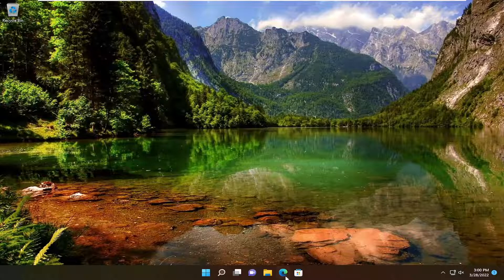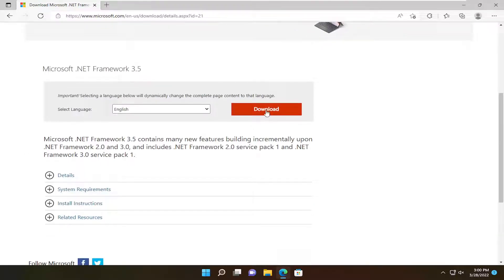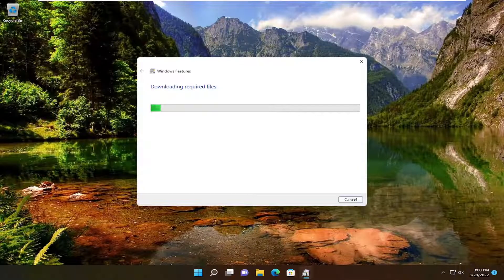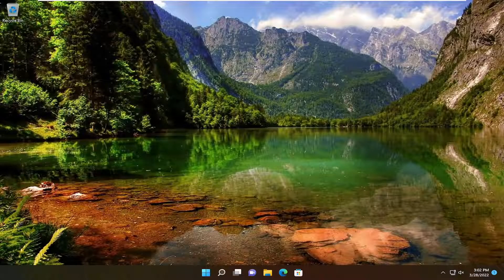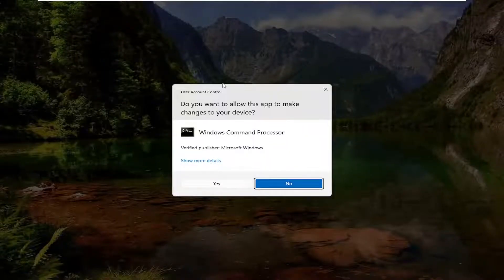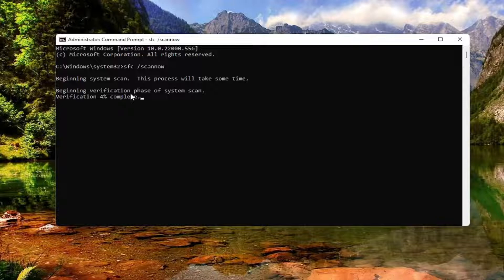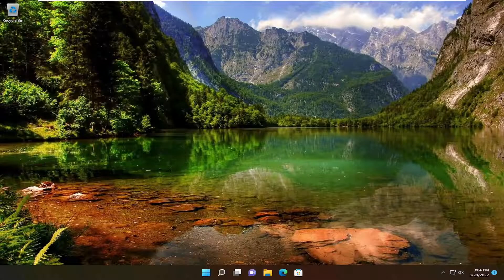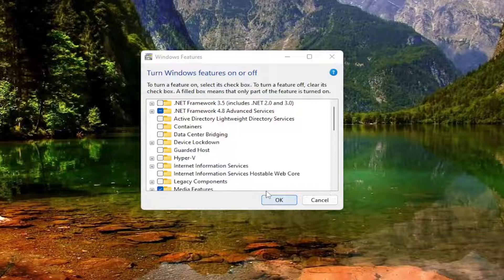Fix: Runtime Error r6025 in Visual C++ (Skyrim & Fallout)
The Microsoft Visual C++ runtime library error r6025 occurs on Windows platforms when running software that relies on Visual C++ libraries.

When software calls a pure virtual function with an invalid call context, you can get an error message stating, Runtime Error! Program: C:Program Files, Program Name R6025 – pure virtual function call. This is a runtime error that crashes software, and these are a few resolutions that might fix it.

Many software and games function using Visual C++ libraries and sometimes, you may come across the runtime error r6025 while try to open those software and games. These games and software depend on some frameworks to function smoothly and hence, if any of the components of these frameworks are missing, the game or the software would fail to run.